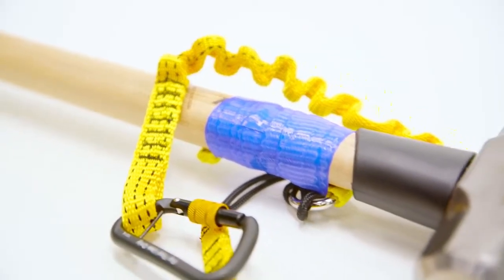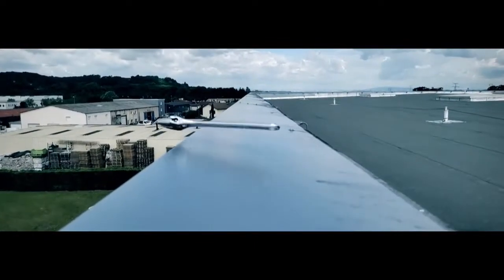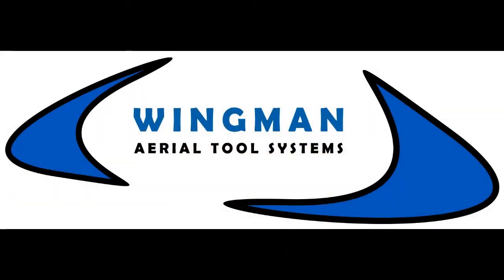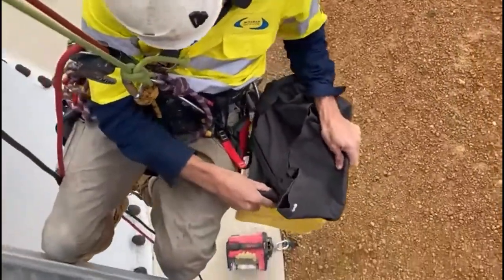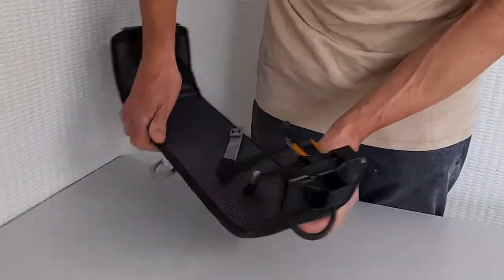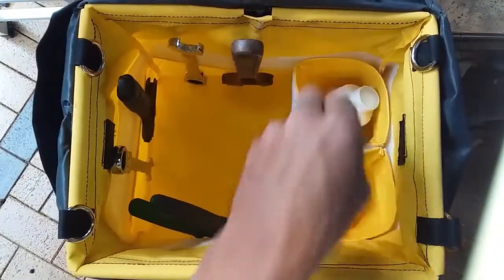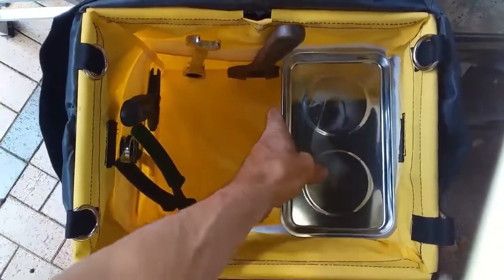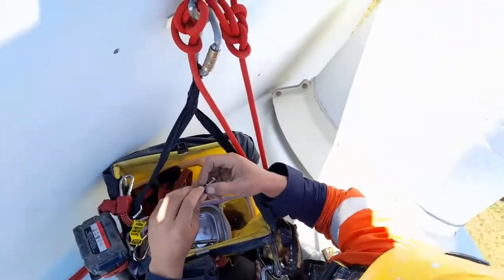Reduce dropped Objects with a Wingman rope access tool bag!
Dropped objects are probably the biggest concern for rope-access workers. I've been working at heights for years, and have formed a unique opinion on why this is the case.

Our new Wingman tool bag, is an evolution to solving this problem, and a step towards a safer work site. Checkout how our toolbag does this here.

Wingman is on your side!